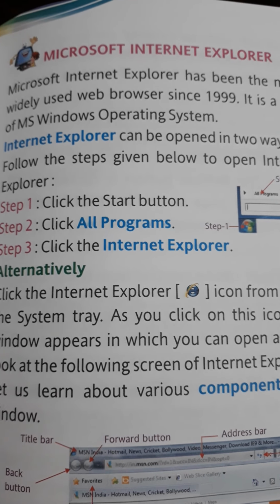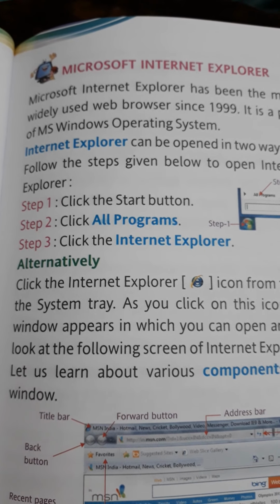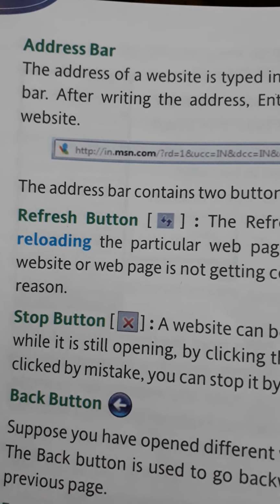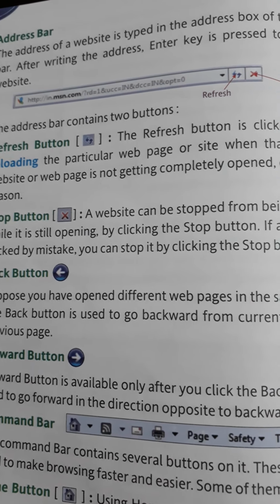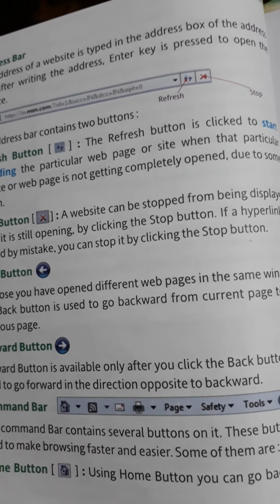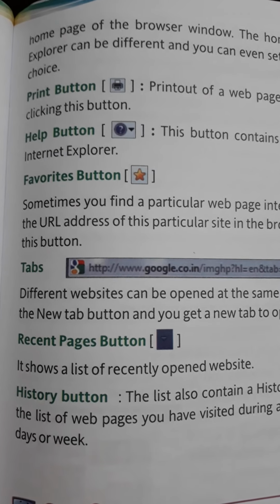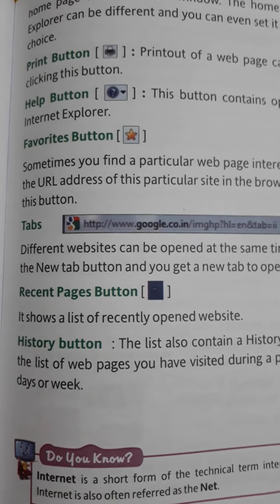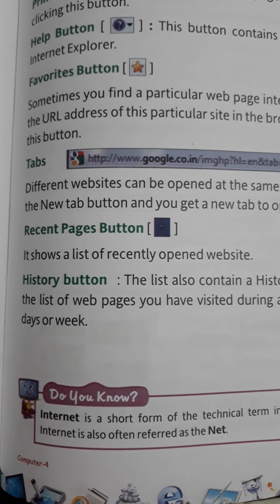lesson-4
Microsoft Internet Explorer